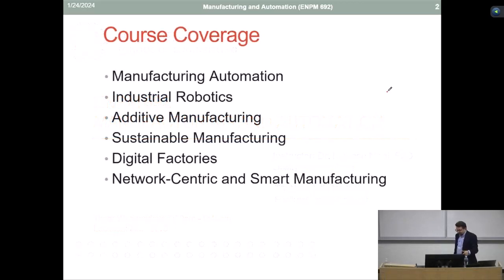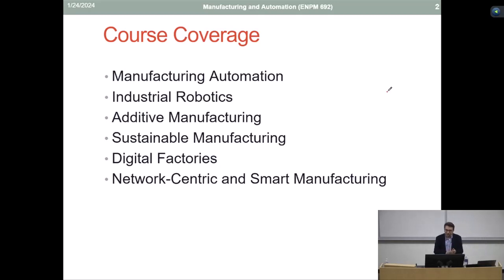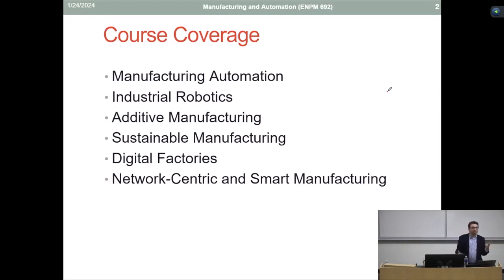Intro to ENPM692: Manufacturing and Automation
Intro to ENPM692: Manufacturing and Automation taught by Dr. Mahesh Mani